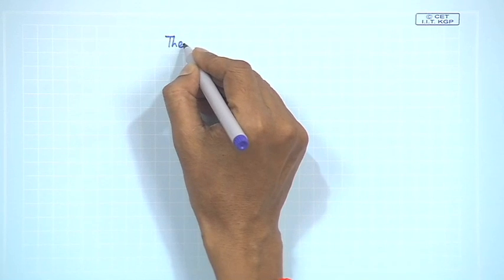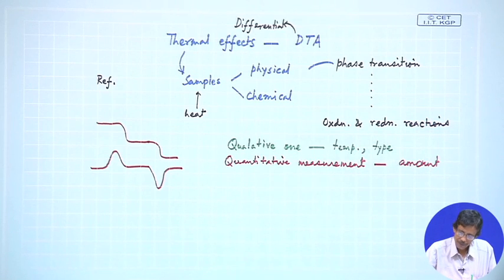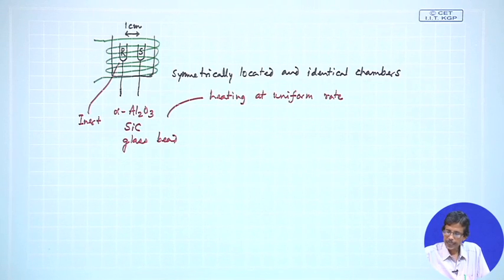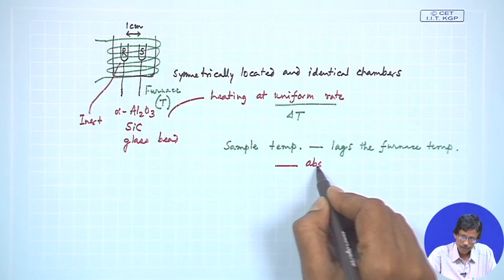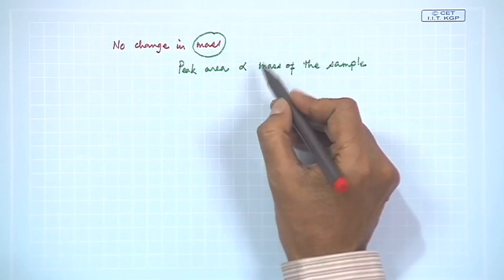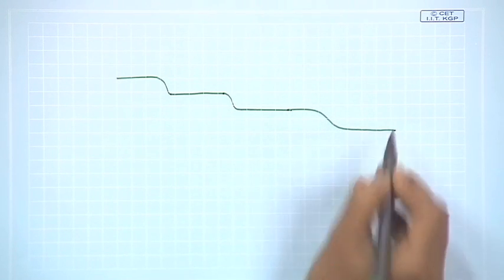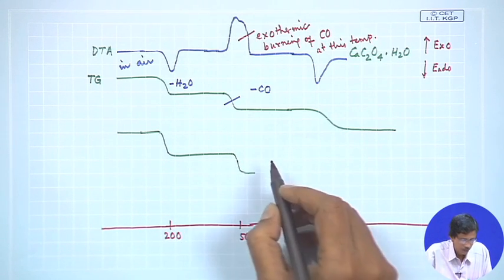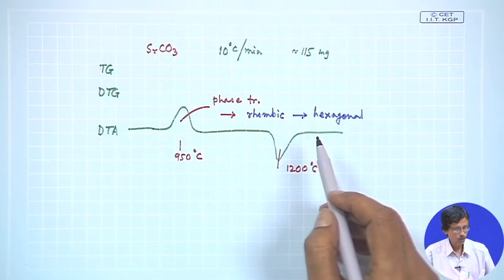Thermal Methods of Analysis - II (Contd.)